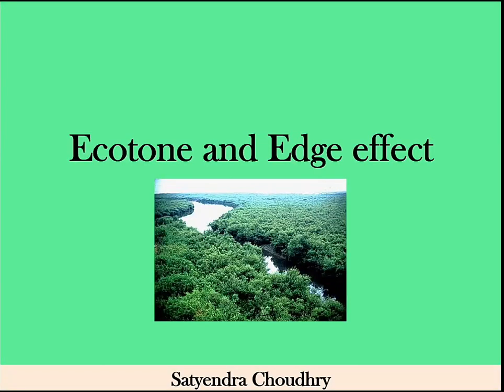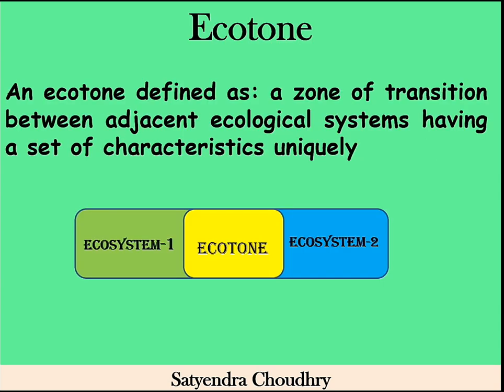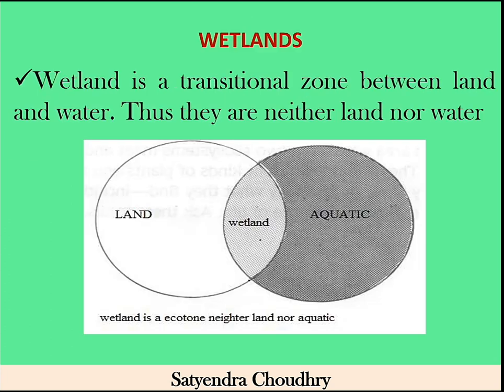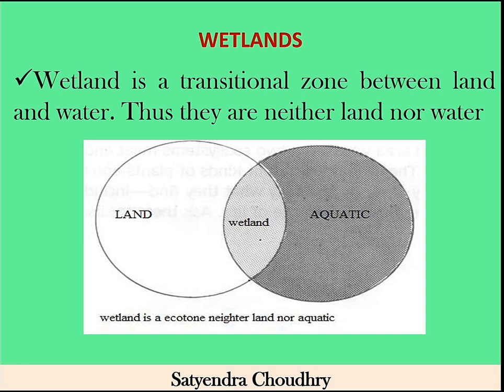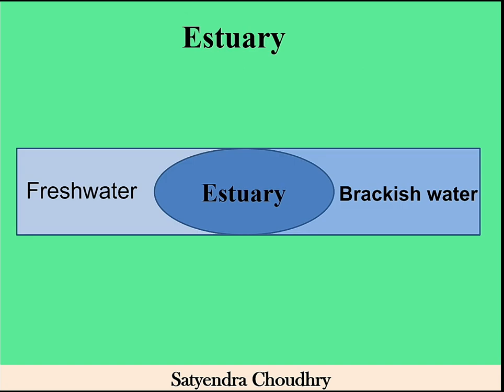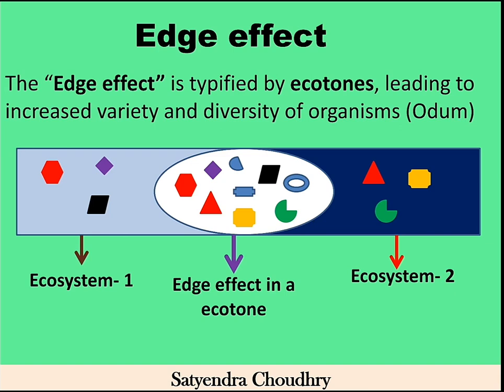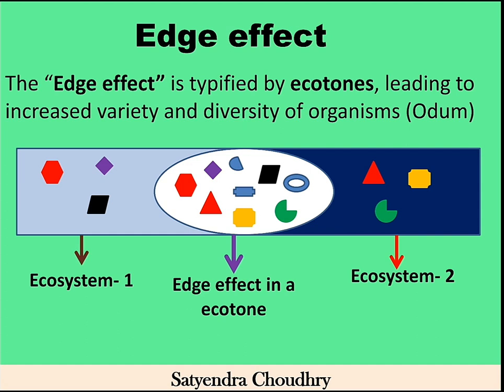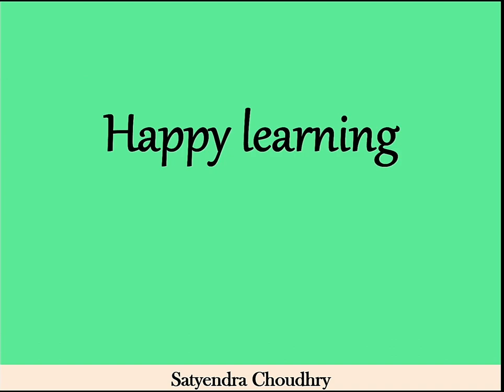Ecotone and Edge effect | envirocademy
An ecotone defined as: a zone of transition between adjacent ecological systems having a set of characteristics uniquely and The “Edge effect” is typified by ecotones, leading to increased variety and diversity of organisms